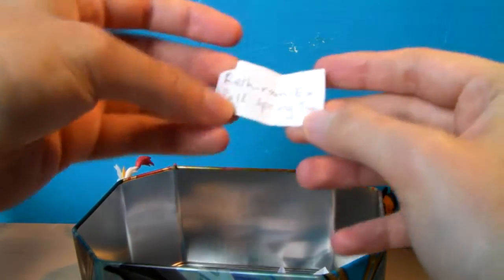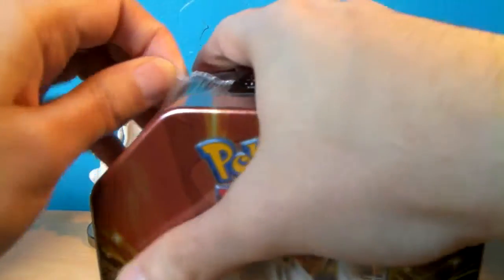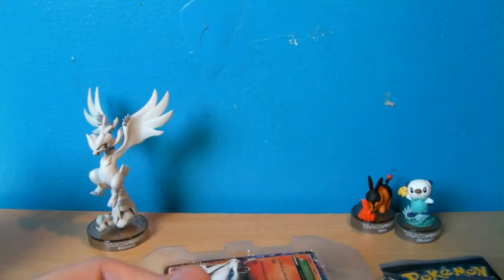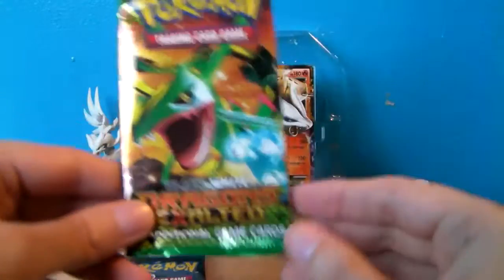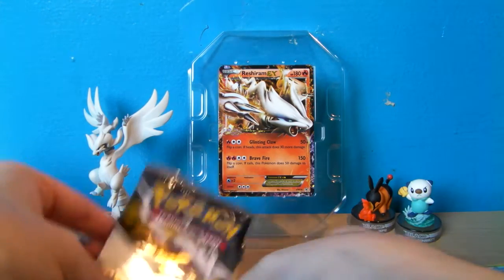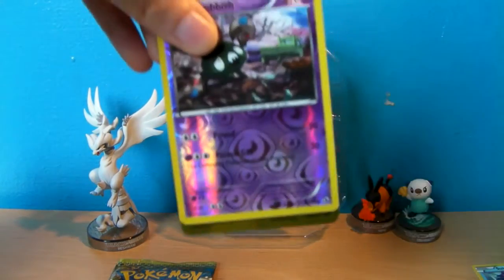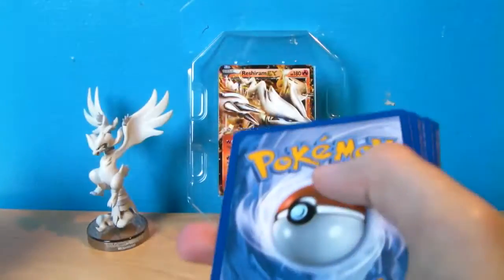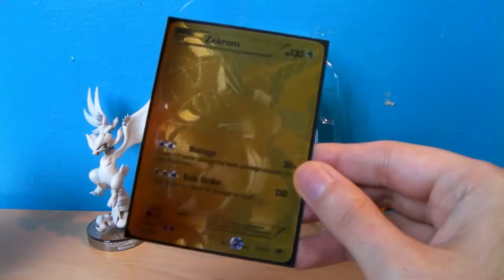Reshiram-EX Tin (Spring 2012) - Pokémon TCG Opening Adventures 2!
Hi all!

The Amateur Collector here. Today I have the Reshiram-EX Tin to open up! I got this tin at the wonderfully reduced price of £13 (originally £24.95) from Chaos Cards during Cyber Monday last year.

Every episode I randomly pick a piece of Pokémon TCG merchandise to be opened by raffle; making each opening varied and unpredictable!

Intro music by A Cloud Called Klaus (go check him out for more Poké-remixes!):